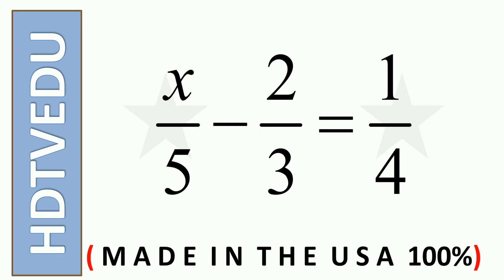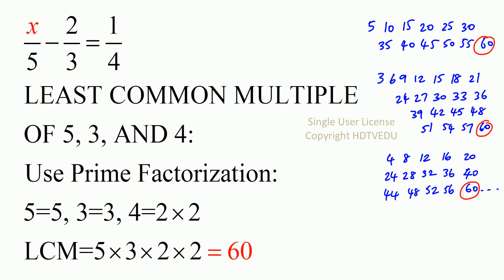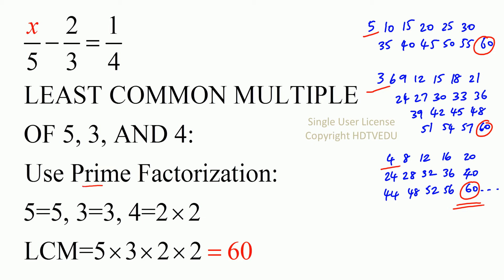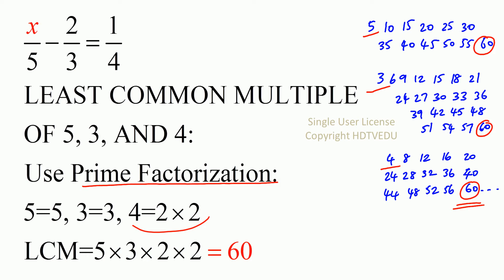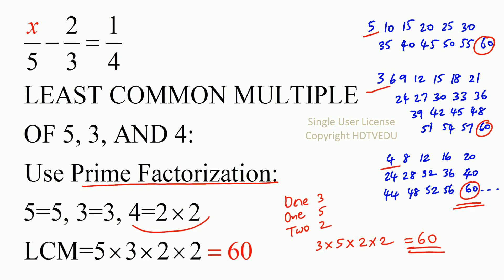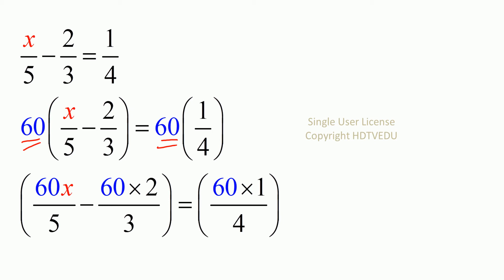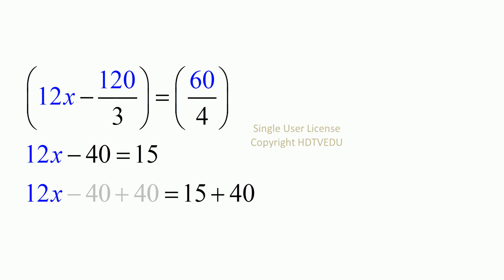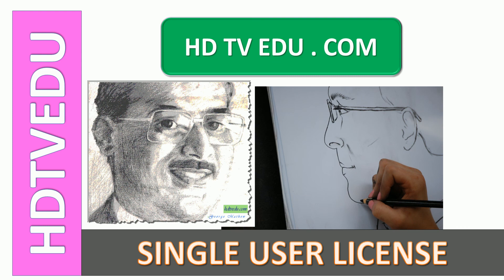1867 {HECANHELP.COM USA} Solve for x Solving Linear Equation (with fractions) in One Variable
For Math Excellence!  To help  teachers and students with higher achievement scores, no complaints, and efficient (almost visual) communications - in minutes with no errors.